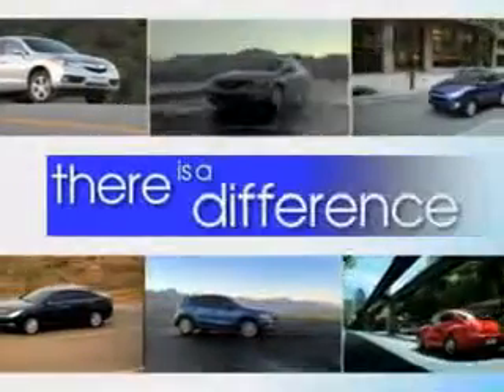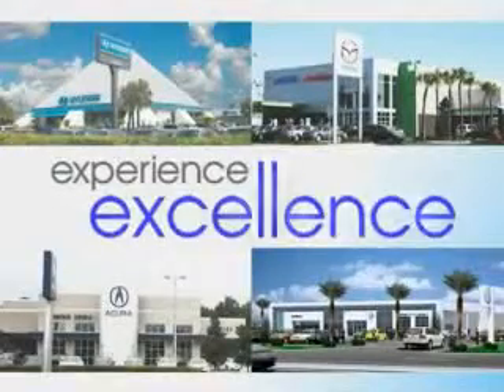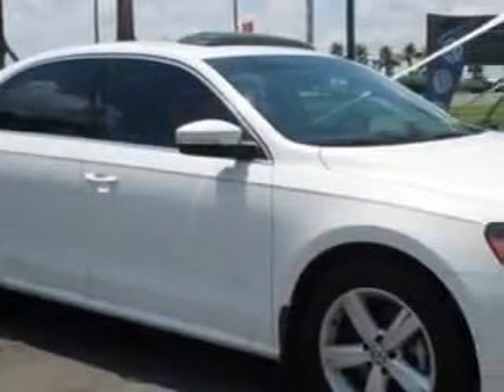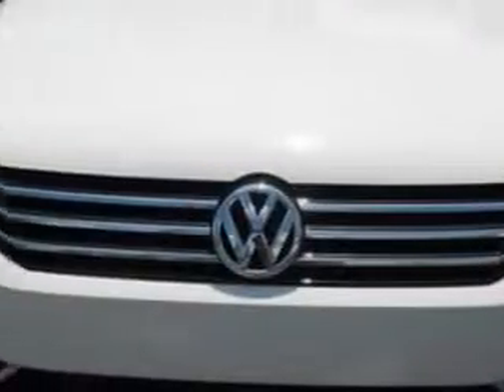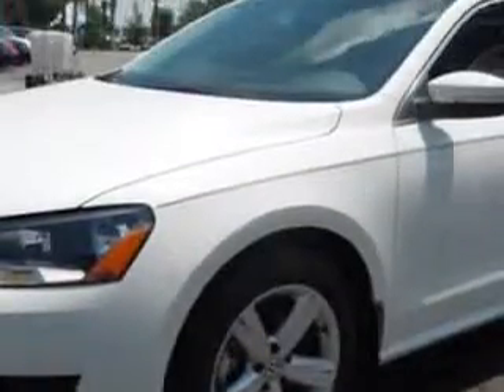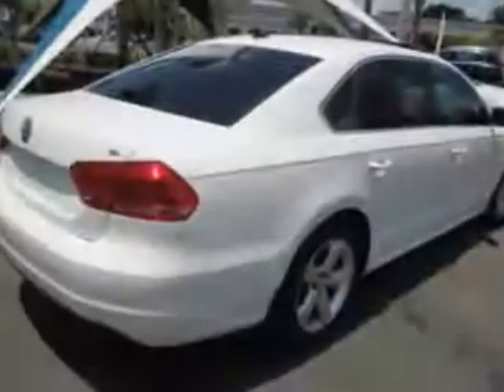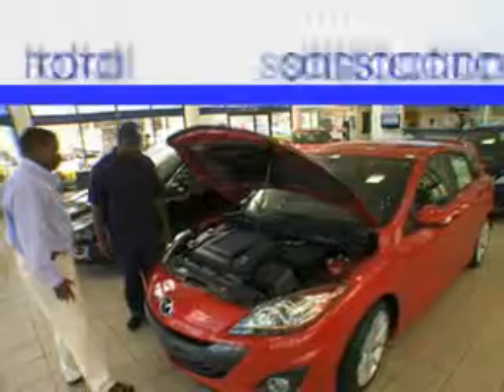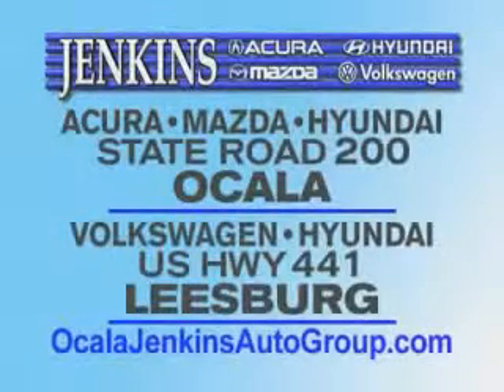2013 Volkswagen Passat Jenkins Volkswagen of Leesburg Leesburg, FL 34788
Volkswagen Passat You will love this  Candy White   Volkswagen Passat Sedan, equipped with a 5 Cylinder engine and an automatic transmission. Enjoy this great car with features like Keyless Entry, Passenger's Front Airbag, Driver Side Air Bag, Leather Upholstery, Power Sunroof, Power Driver's Seat, 12 Volt Power Source, Heated Seat, Anti-Lock Braking System, Alloy Wheels, Satellite Radio, Bluetooth System, and much more. Enjoy the drive and have peace of mind in this  Volkswagen Passat. See us at Jenkins Volkswagen of Leesburg today!
MILES:  5,707
VIN:1VWBH7A39DC028822